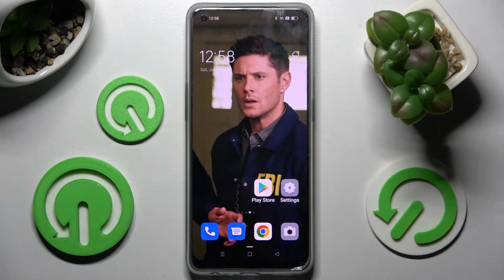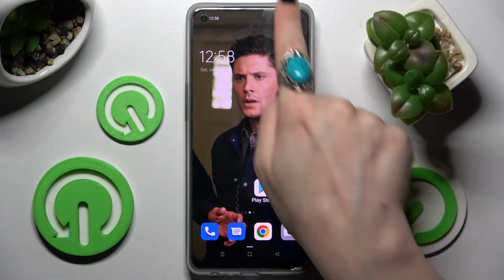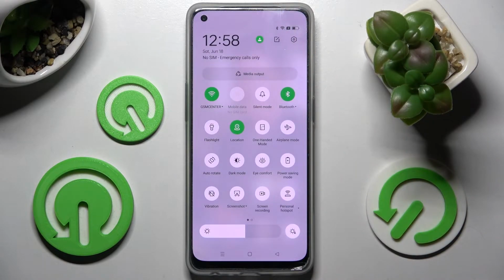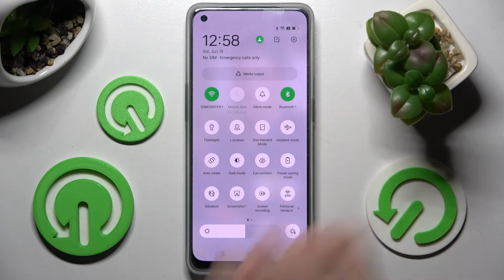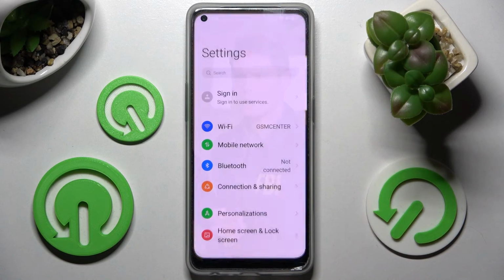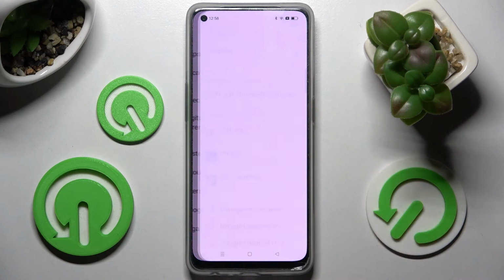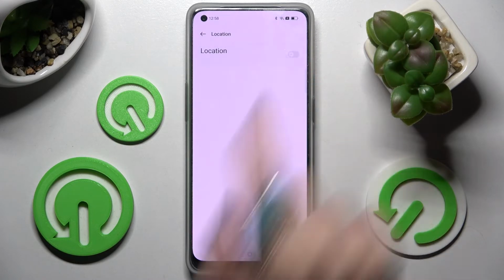How to Turn On / Turn Off System Location Access on OPPO F21 Pro 5G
Learn more about the OPPO F21 Pro 5G:
In this video tutorial, our specialist is going to cover the topic of system location access and permission on your OPPO F21 Pro 5G smartphone and how you can manage and configure it. Thereby, if you are interested in discovering how to either allow or restrict location access on your OPPO F21 Pro 5G device, we are humbly inviting you to view this video.

How to enable location access on OPPO F21 Pro 5G? How to disable the location permission on OPPO F21 Pro 5G? How to allow location access on OPPO F21 Pro 5G? How to restrict location permission on OPPO F21 Pro 5G?